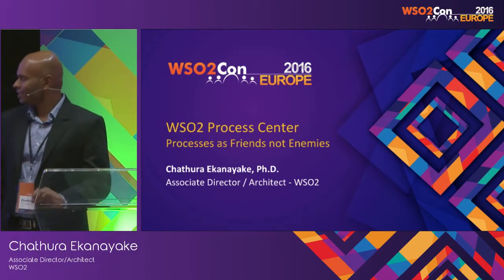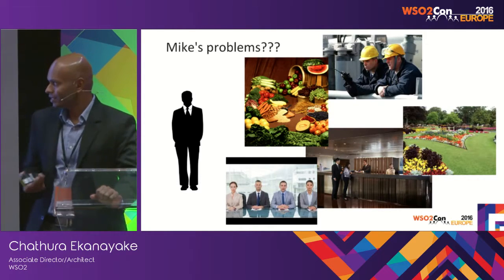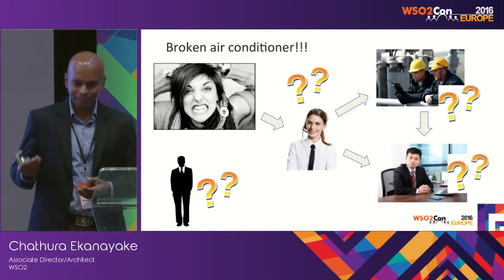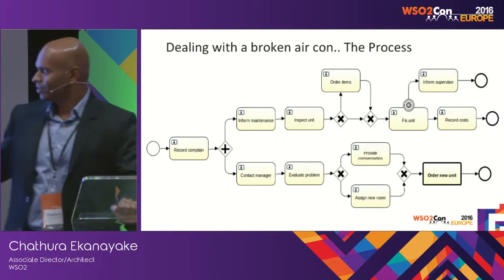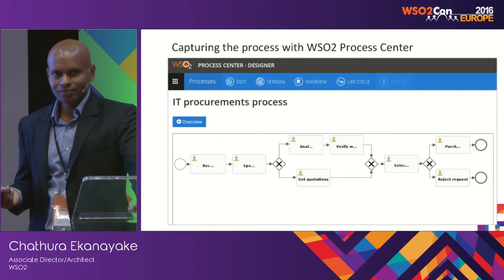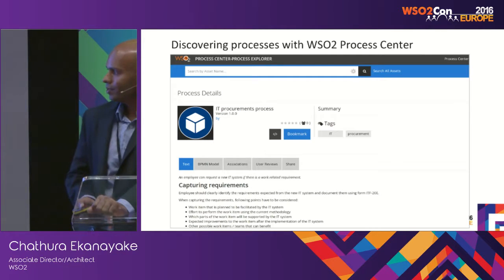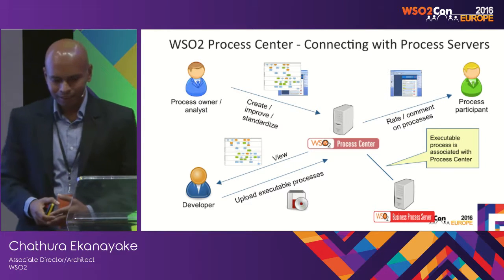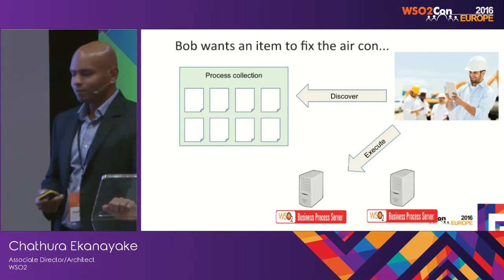WSO2Con EU 2016 : WSO2 Process Center-Processes as Friends, Not Enemies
Chathura Ekanayake, Associate Director/Architect at WSO2 presented his talk on "WSO2 Process Center: Processes as Friends, Not Enemies" at WSO2Con EU 2016 on 09th of June in London.